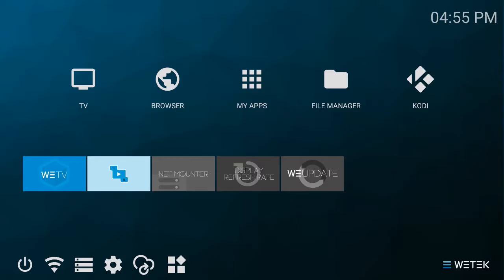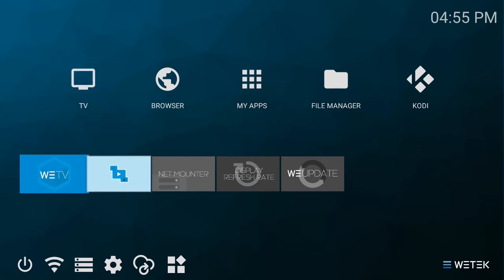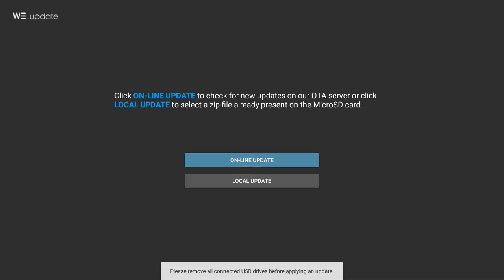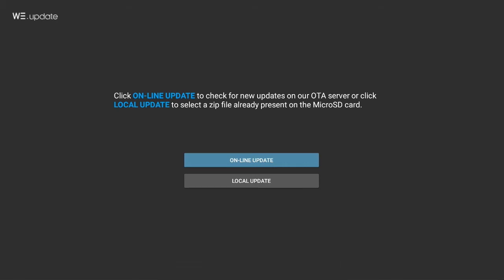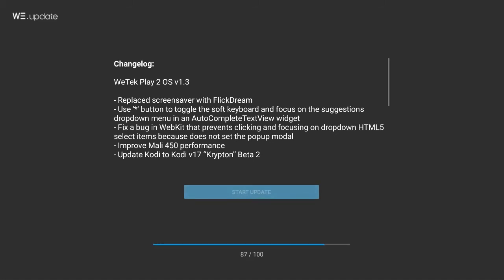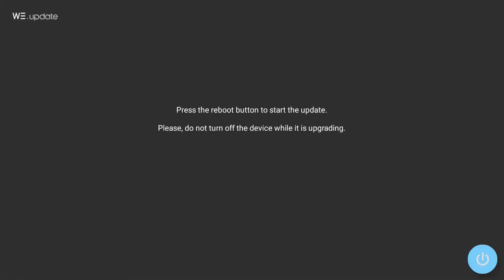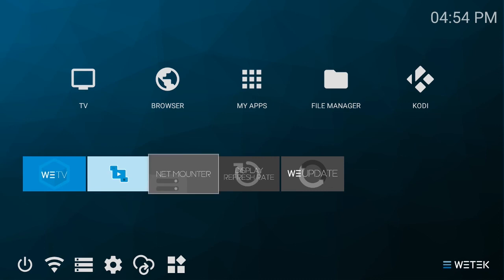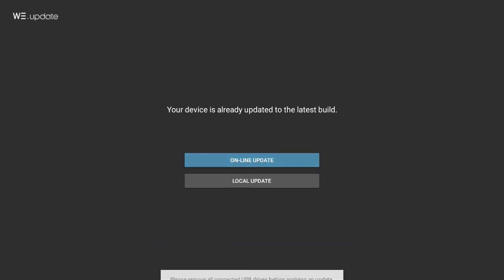Online update via WeUpdate - WeOS 1.0 [WeTek Tutorials]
Learn how to update your WeOS via OTA (Over The Air) update on WeUpdate